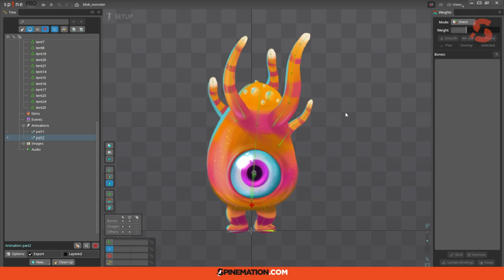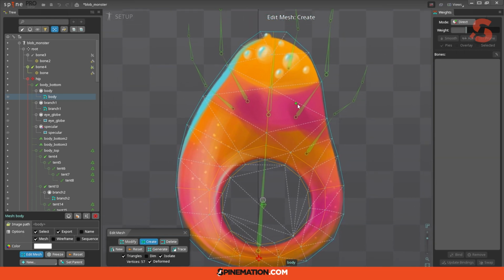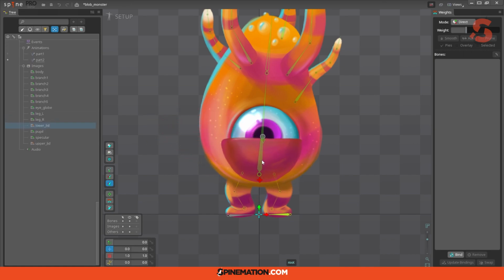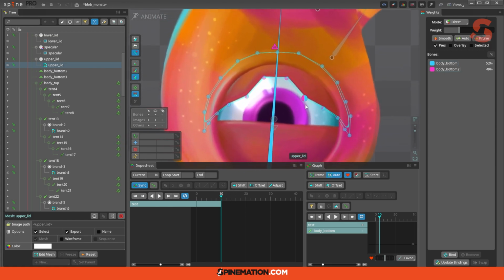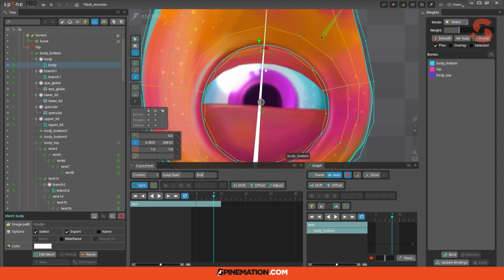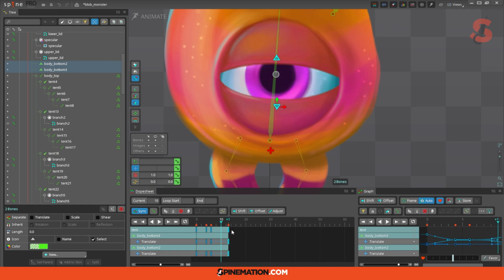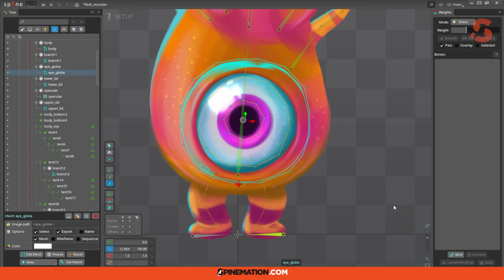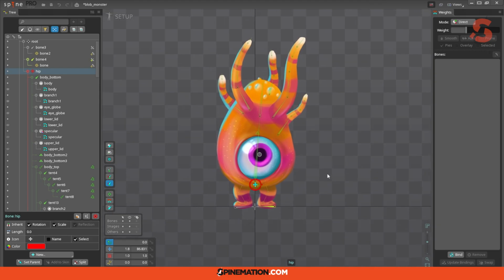SPINE 2D - 4.2 BETA - RIG WITH PHYSICS - TUTORIAL PART 2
Hello Spinemators!

Here is the part 2 of the tutorial I am doing with the new Spine 2d Physics Constraint feature.

For this first part I am covering Rigging of the body, more complex meshing, adding details to the deformation and some cool tips for eye animation .

I hope you enjoy it! Have fun!